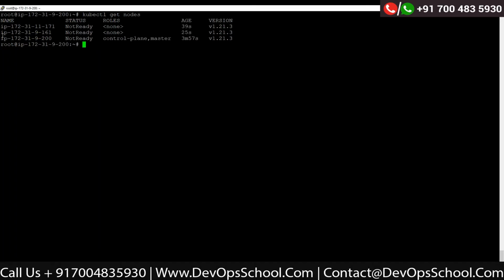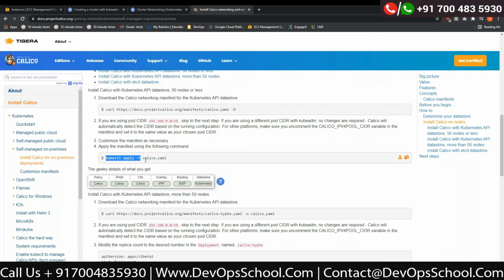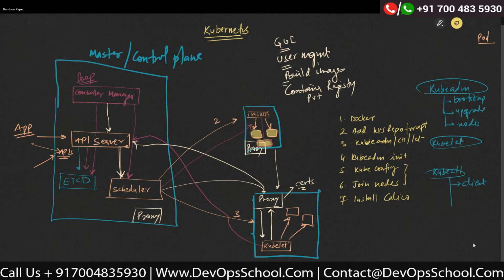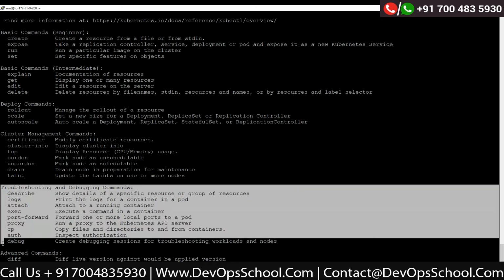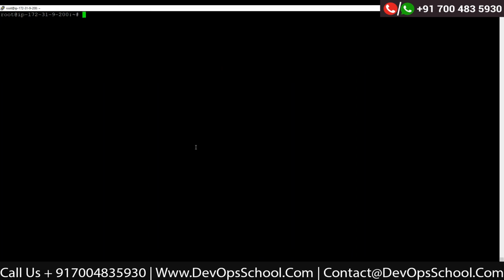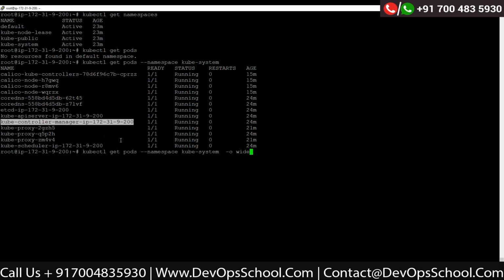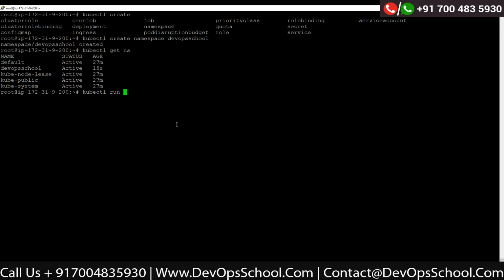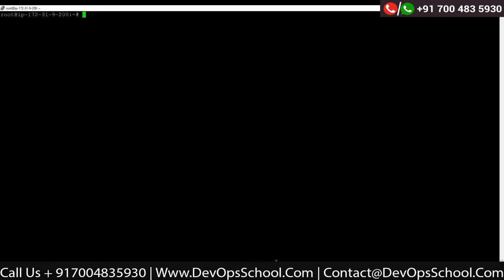Kubernetes With HELM Tutorial - Crash Course For Beginners | Part 3 Out 4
- Private video is only available for 599 Plan.

Top 10 Certifications in the world
1. DevOps Certified Professionals (DCP)

2. Site Reliability Engineering Certified Professionals (SRECP)

3. DevSecOps Certified Professionals (DSOCP)

4. Master in DevOps Engineering (MDE)

5. Kubernetes Certified Administrator & Developer (KCAD)

6. GitOps Certified Professional (GOCP)

7. Master in Observability Engineering (MOE)

8. MLOps Certified

9. DataOps Certified Professional (DOCP)

10. AiOps Certified Professional (AIOCP)